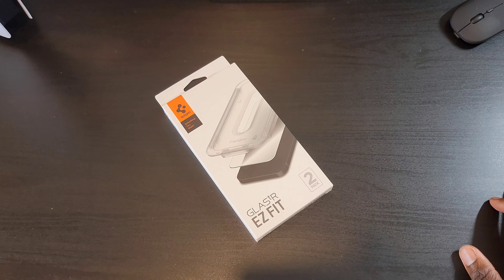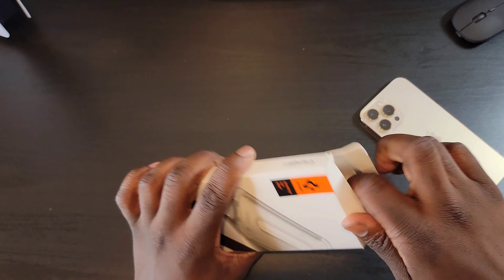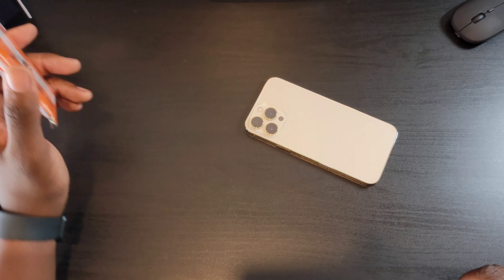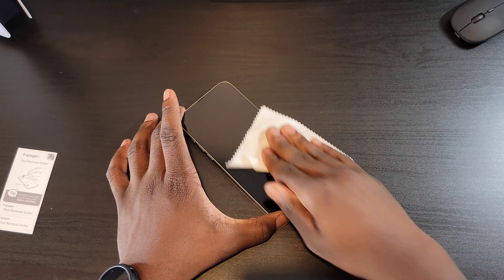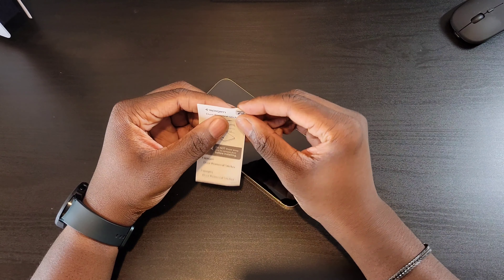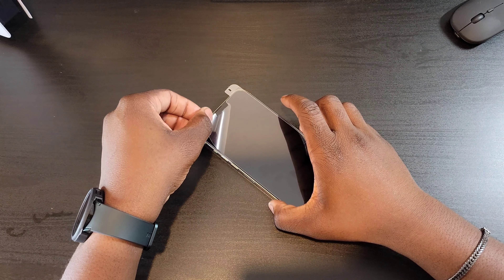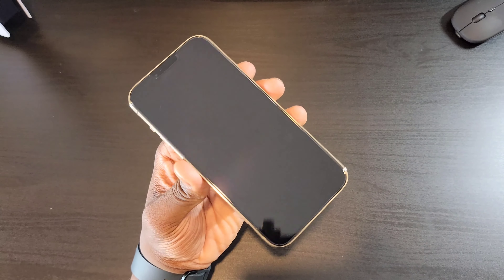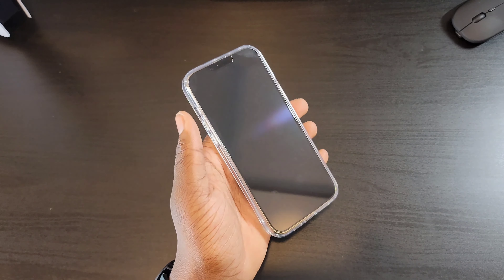iPhone 13 tempered glass screen protector - Spigen Glas.tR EZ Fit Screen protector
Easiest and fastest tempered glass screen protector I've used

13 pro max

13 / 13 pro

13 mini